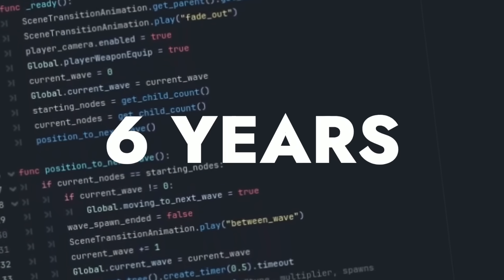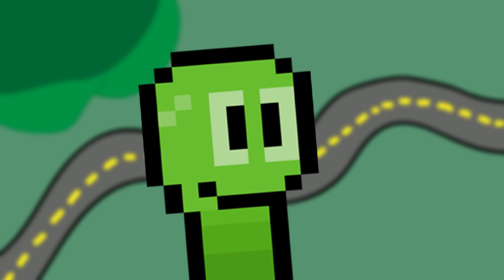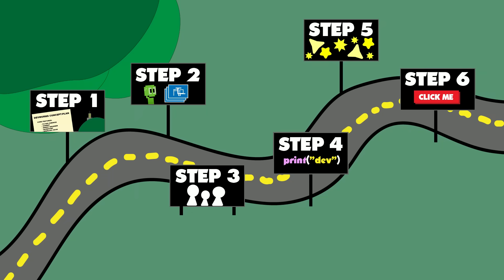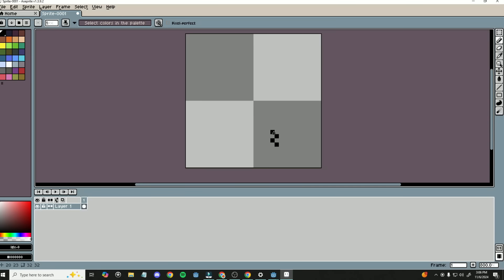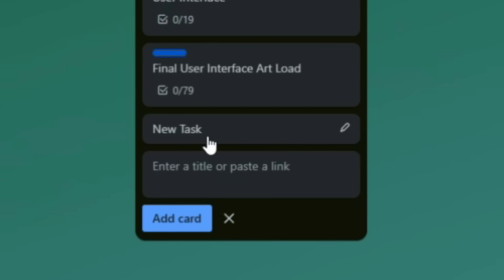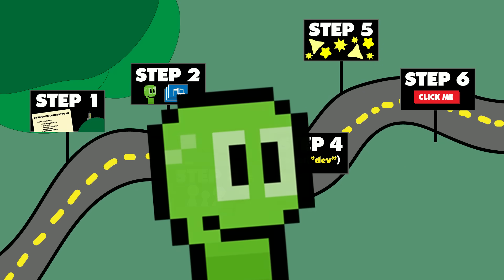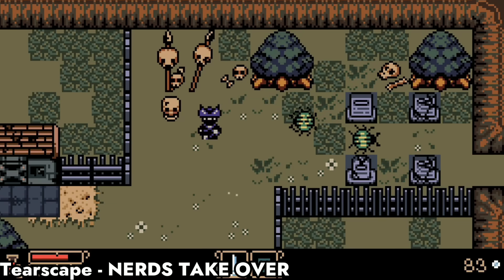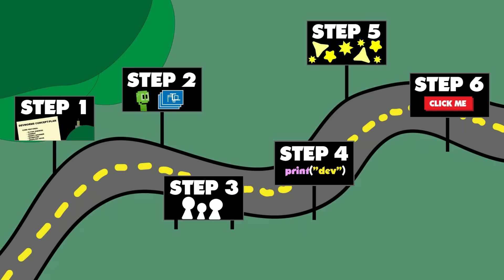The MUST Follow Roadmap For ALL Solo Developers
Game Development is a complex process, so having a plan is so important to even finishing a game! In todays video I lay out what I think is the perfect roadmap for all solo game developers. I have been developing in Godot for around 6 years, and have been working to perfect my process and workflow. And from that I created a roadmap, so I thought it would be so beneficial to share this in hopes it can help you to! If you have any questions feel free to let me know down below!

Chapters:
0:00 Intro
0:33 The Foundation - Concepting Stage
2:32 The Blueprint - The Prototyping Stage
4:04 Importance of a Feedback Loop
5:23 The Construction - Development Stage
11:09 Secret To Polishing the Project
12:13 The Launch - How to Process Results
13:30 The Complete Roadmap - Video Recap

      - thanks DevWorm